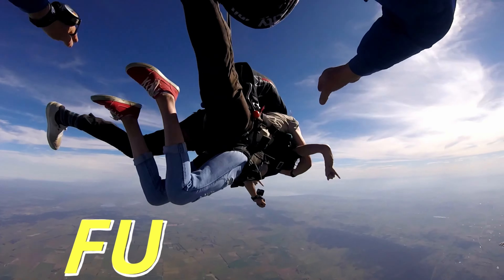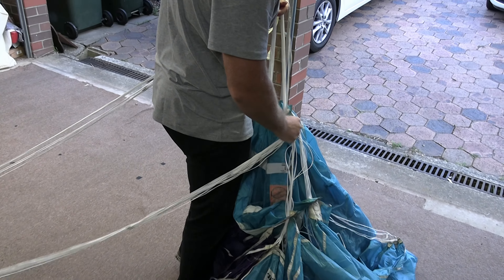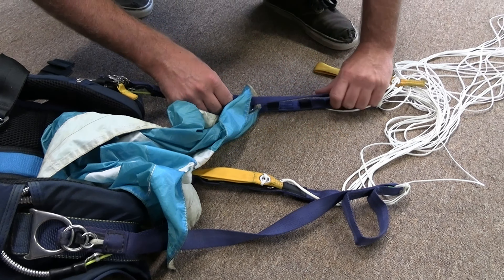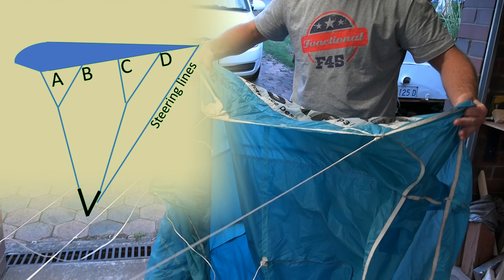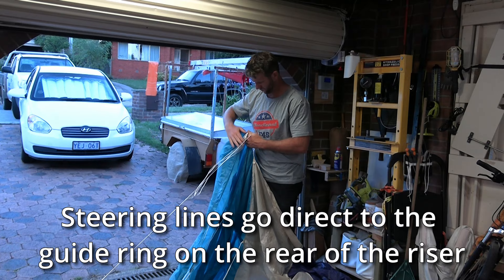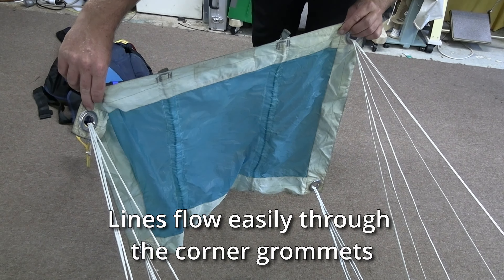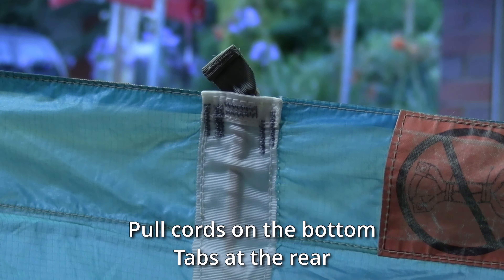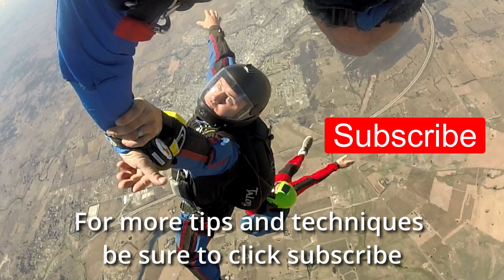Ep 19 Checking Canopy Continuity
How do you know if the lines are in the correct sequence on your risers. Here is how I do it and encourage others to do continuity checks.